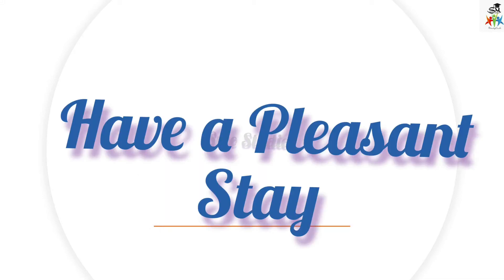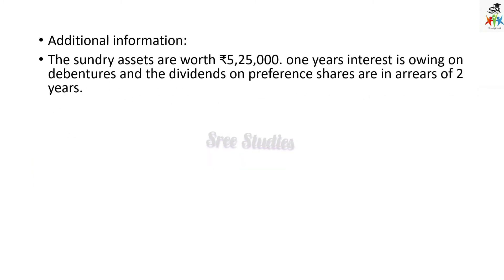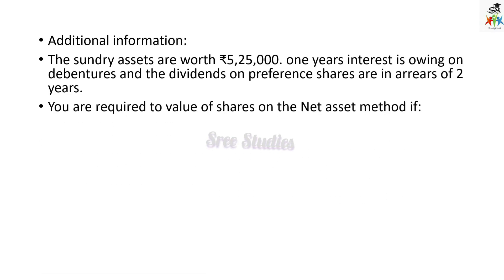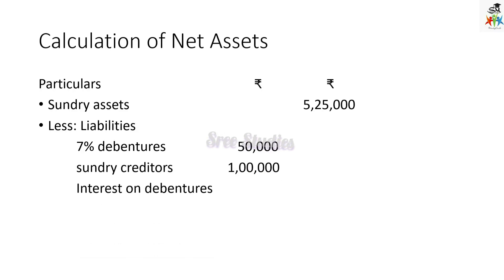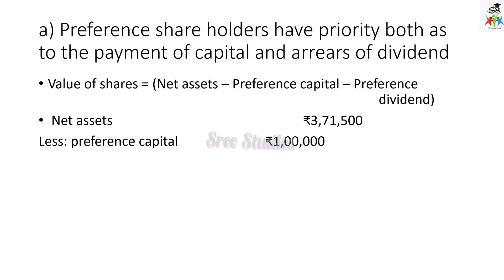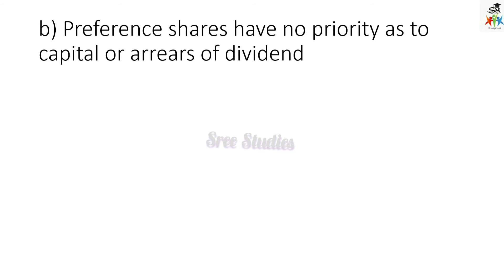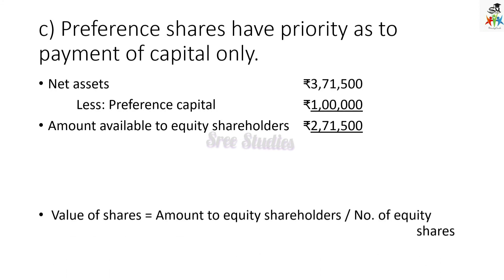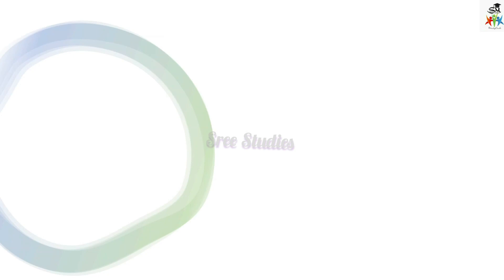Net Assets Method - priority to repayment of Preference capital & divided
net assets method - adjustment regarding repayment of Preference capital and dividend

METHODS OF VALUATION OF SHARES

problem on net assets method